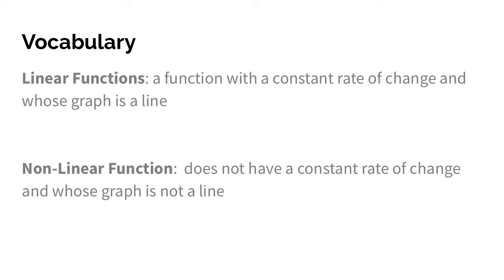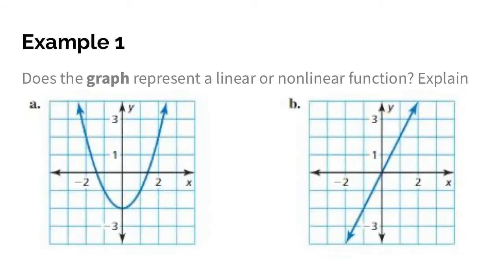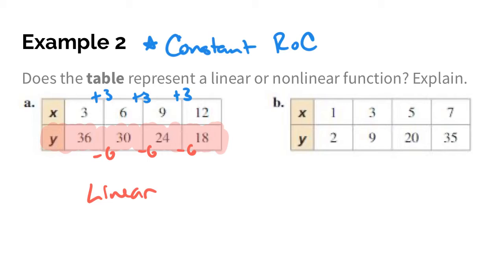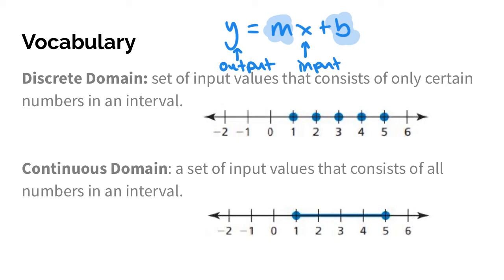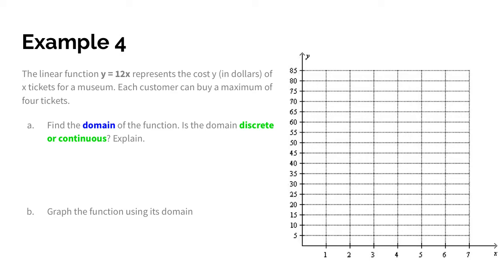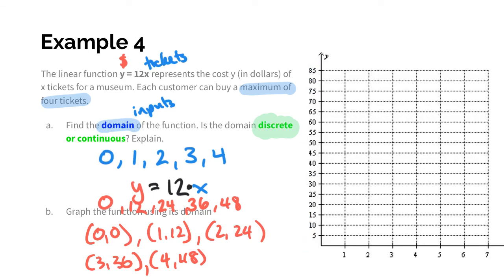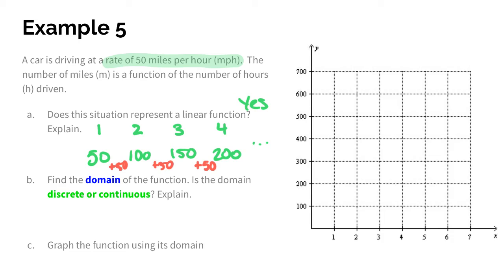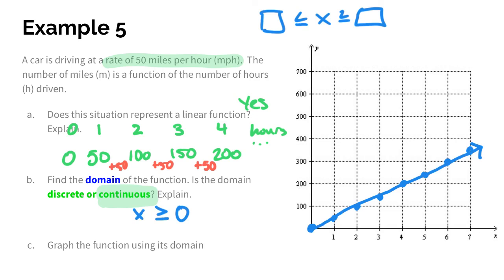3.2 Linear Functions